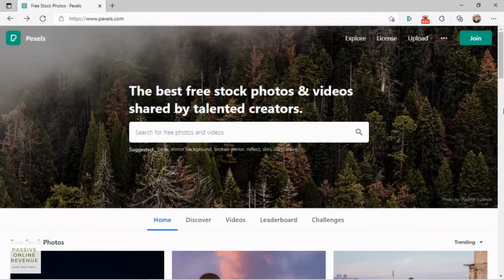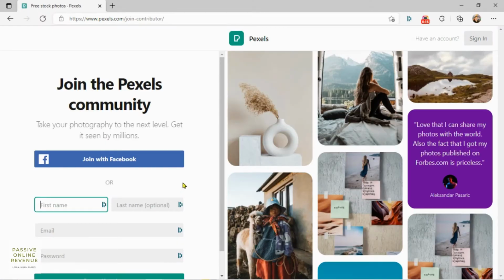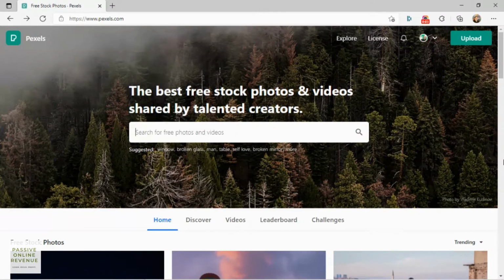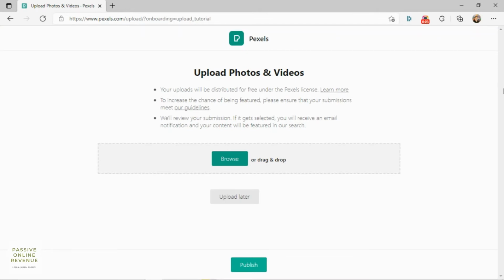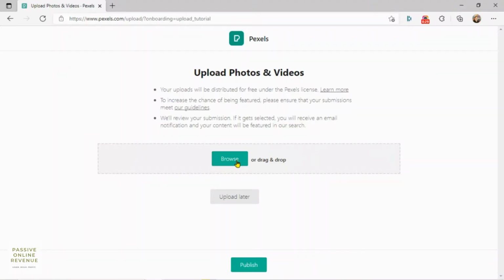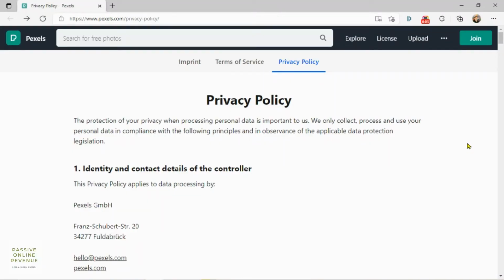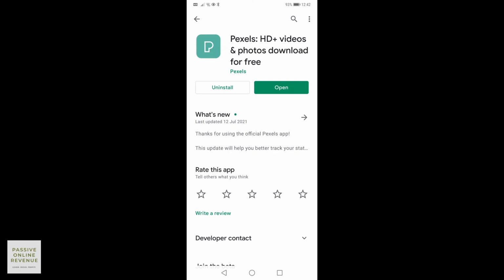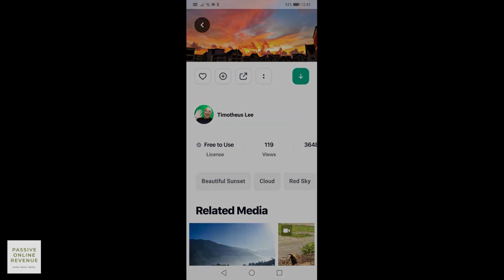How to Join Pexels, Upload Photos and Videos to Earn Some Money?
Hi everyone!

In a previous video, I shared about uploading photos and videos to Pexels. To earn some side income. Today, I'm going to discuss with you how to join Pexels, how to upload photos and videos so that you can earn some money.